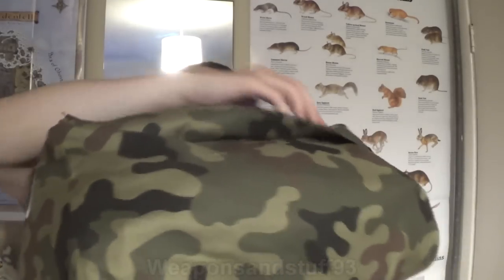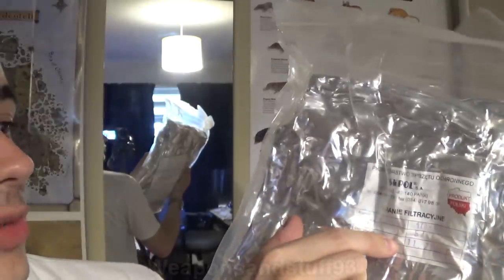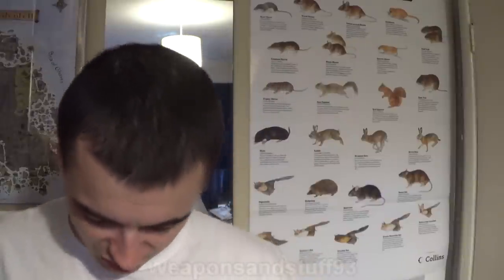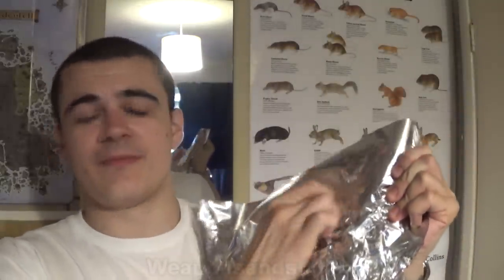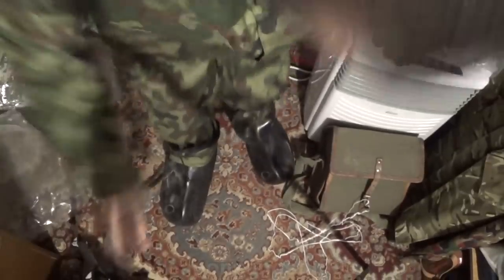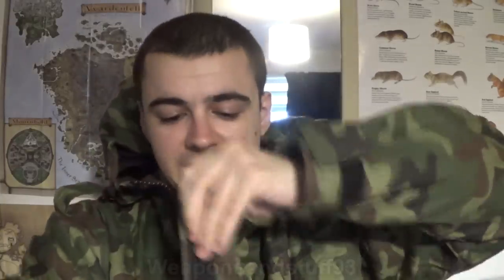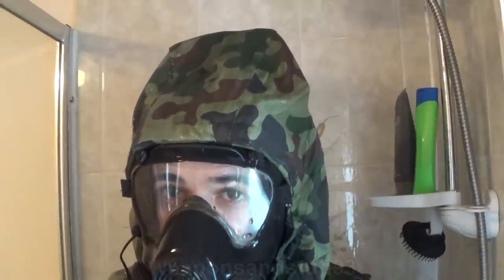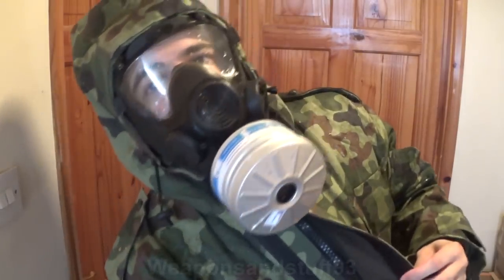Polish FOO-1 CBRN Suit Opening and Testing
Opening and testing a Polish FOO-1 NBC/CBRN Suit kindly sent to me by Beastoree. This is the current Polish army issue NBC suit, it is similar but better than British MK4 suits.
The suit has a combination velcro and pull ties to secure the suit, the sleeves and ankles are double layered so you can secure them to the gloves and boots properly.
Overall this seems to be a very good suit however like other NBC suits is not comfortable for use during the summer.